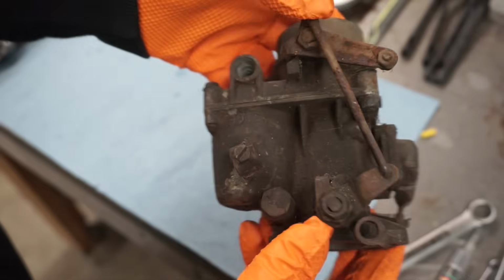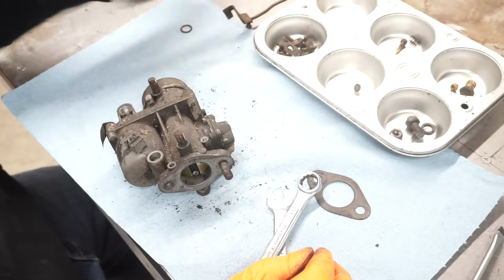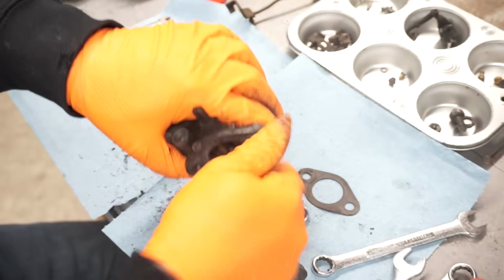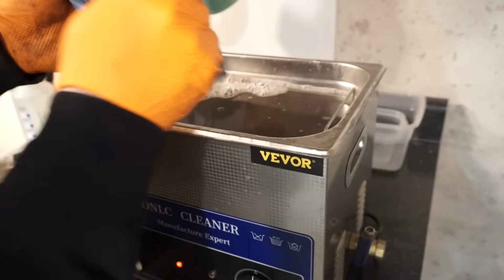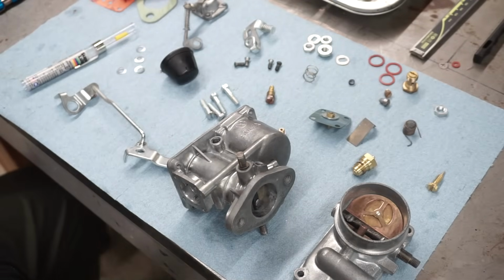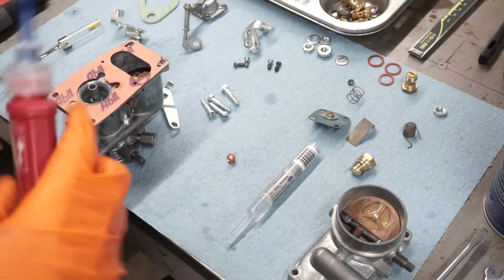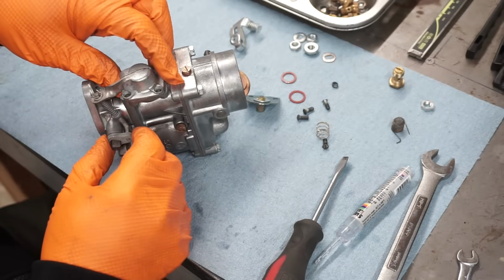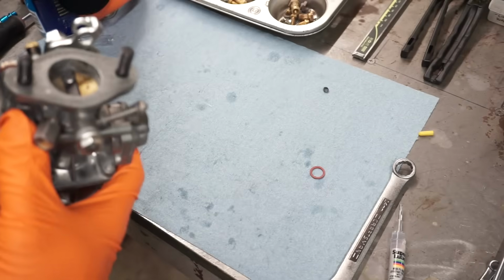How to Super Clean any Carburetor to Like New Condition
I disassemble, super clean, then reassemble a VW 36hp 28PCI carb to like new condition.  This carb will go on my 56 barn find beetle engine I'm in the process of building. This can apply to any Aluminum/zinc cast carburetors but testing the solutions is necessary. VW Werks is not responsible for any damage.